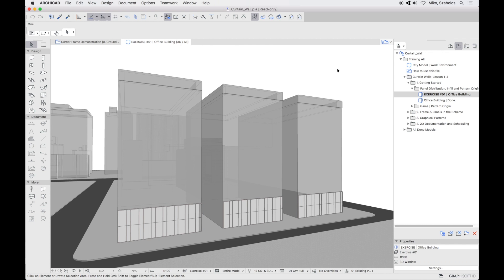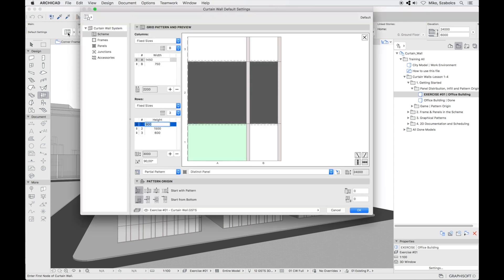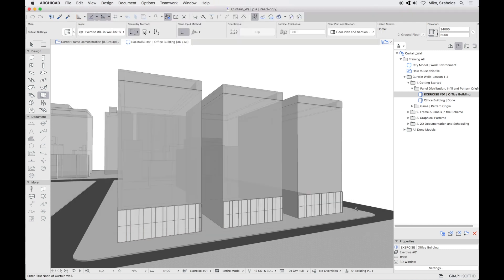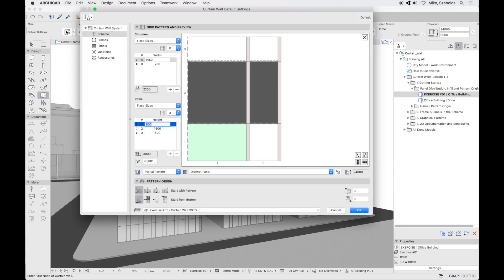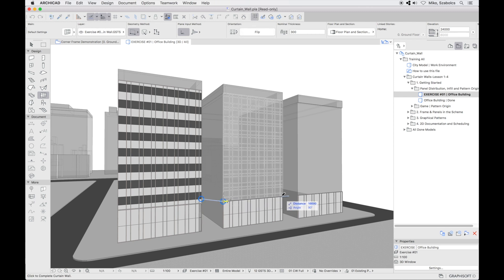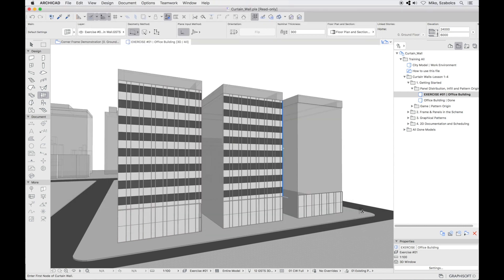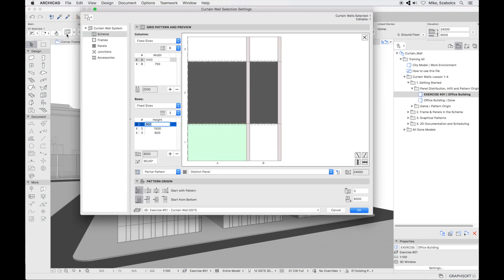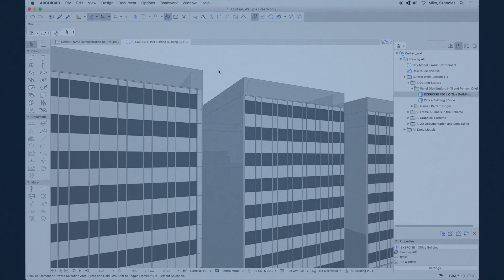1-1 Pattern scheme and distribution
The Curtain Wall tool has been completely revamped In ARCHICAD 22, it is a full-fledged design tool with proper construction documentation capabilities. The target audience of this training is users who want to gain intermediate knowledge about how the Curtain Wall tool works in ARCHICAD 22, with the redesigned Curtain Wall tool. Watch the full training with descriptions and quizzes: